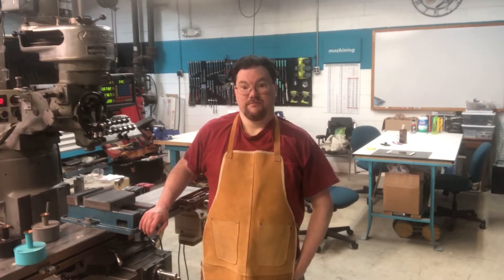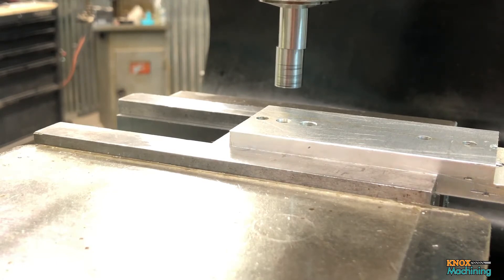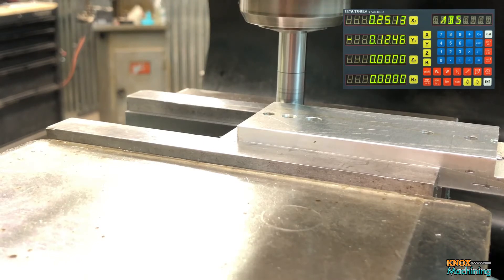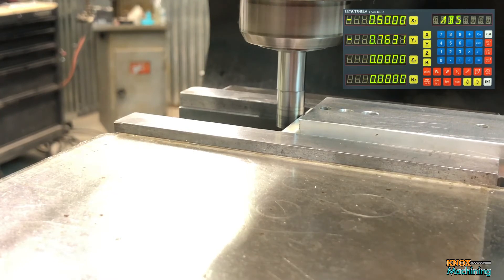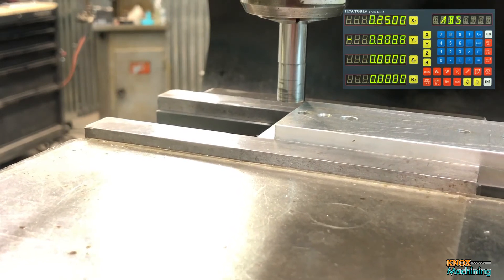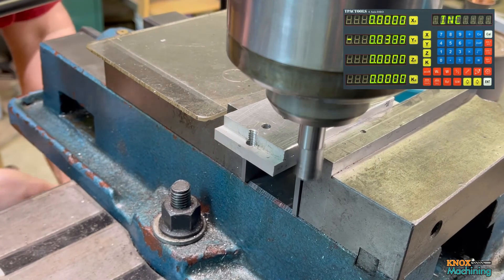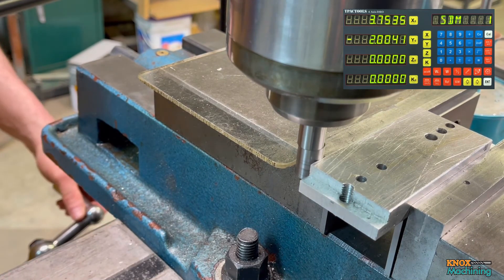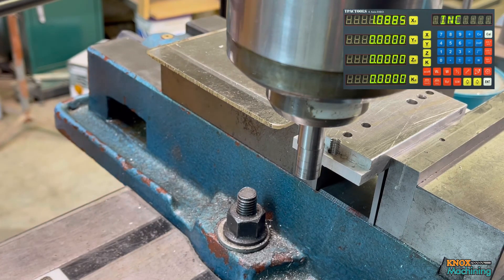Quick Tips & Tricks #1, Using Edge finder with DRO (Using the SDM Function)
In this Quick Tips and Tricks video, I'll show how I use the DRO and a Edge finder to find the edge of a part, and to find the center, easily, while maintaining your origin point.